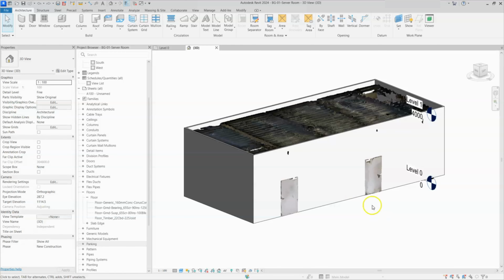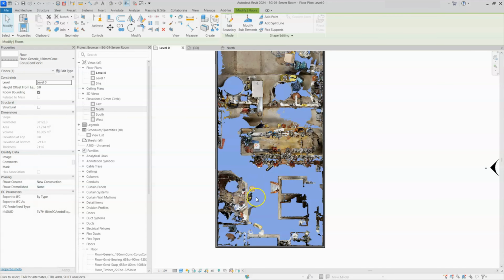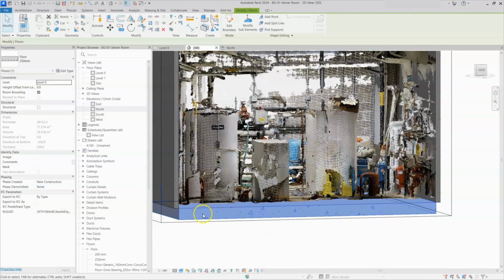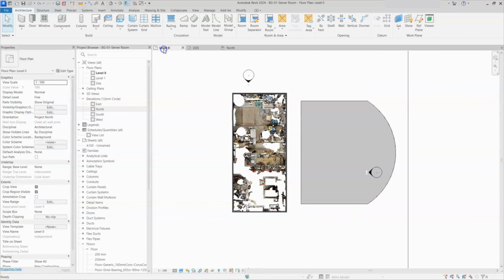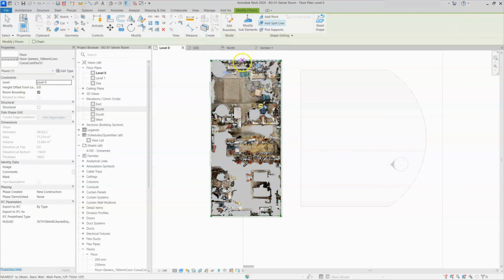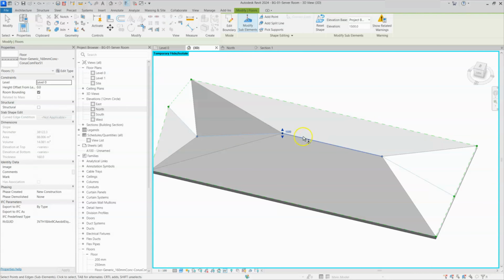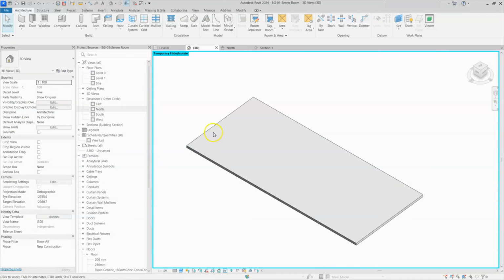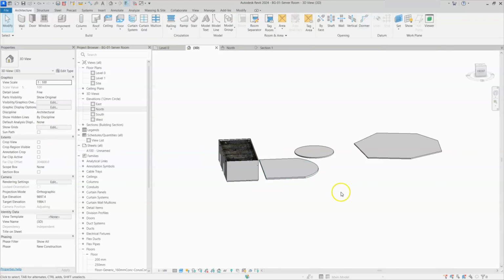Scan to BIM Workflow: The Step-by-Step Process Explained ⚡Part-6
Discover how Scan to BIM revolutionizes the design and construction process! This video walks you through the transformative journey from 3D laser scans to precise BIM models.

📌 What You'll Learn:

What is Scan to BIM and how it works
Benefits of using laser scanning in the AEC industry
Step-by-step process from point cloud data to a BIM model
Applications across architecture, engineering, and construction
🚀 Why Scan to BIM?
Save time, reduce errors, and enhance project accuracy with this cutting-edge technology. From retrofitting existing buildings to managing complex projects, Scan to BIM is shaping the future of the industry.

🎥 Whether you're an architect, engineer, contractor, or simply curious about the latest in construction tech, this video has something for you!